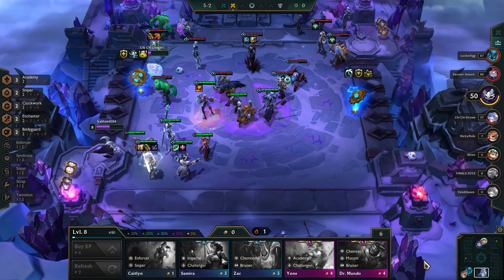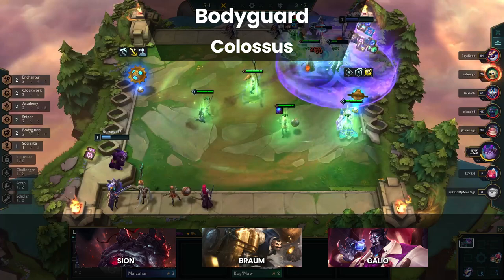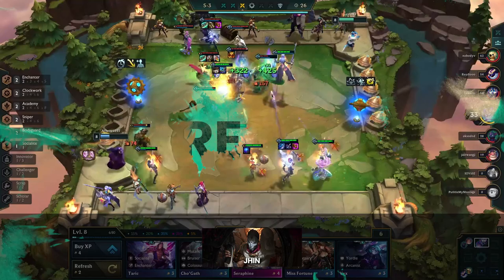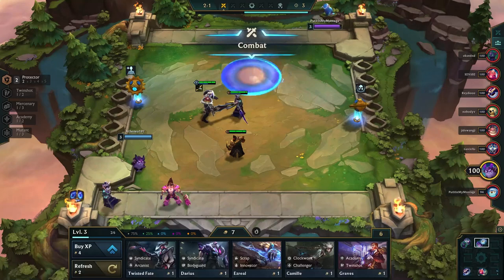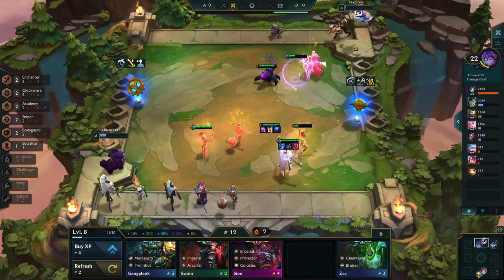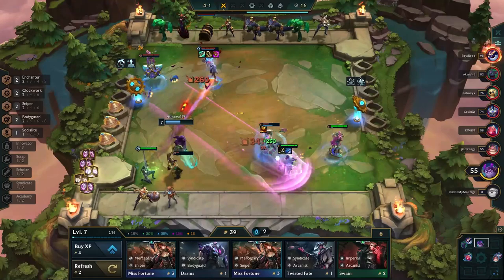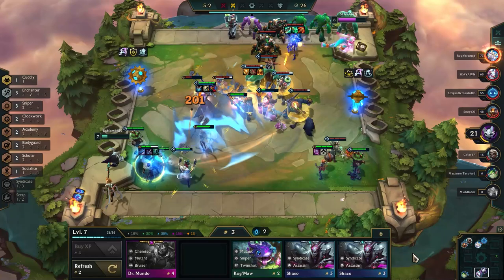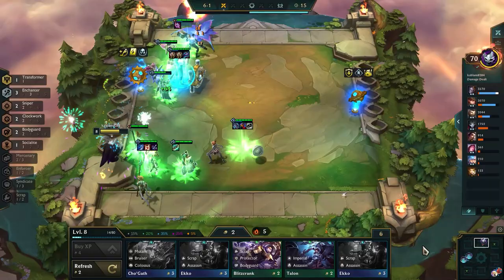How To Play Jhin/Sniper - Teamfight Tactics Patch 12.1 Guide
The major downside of this composition is that it is rather expensive, but that does mean it has a high cap, so the chances of placing in the top two are decent. The other added benefit of running Jhin/Sniper is how easy it is to pivot into another composition, so it’s great for learning how to play more flexibly.